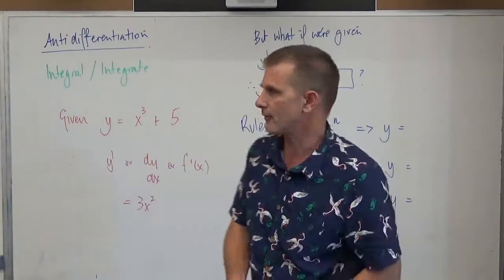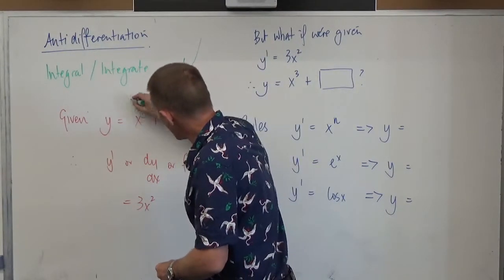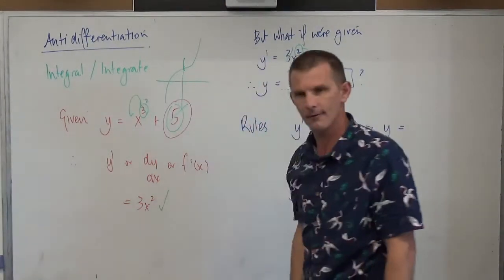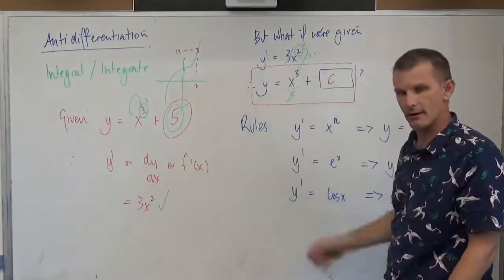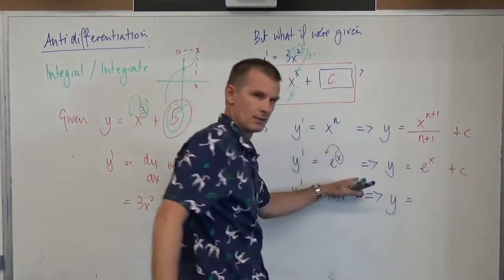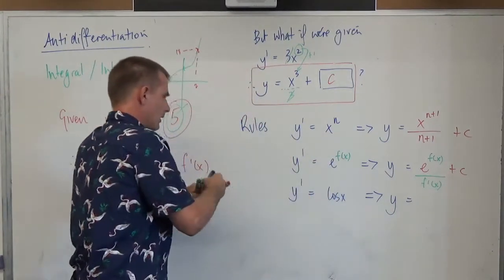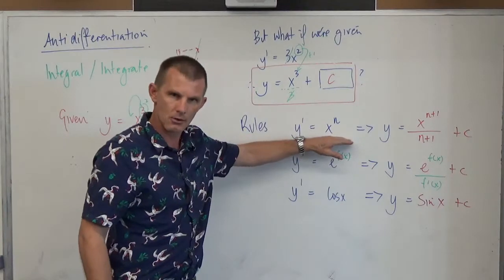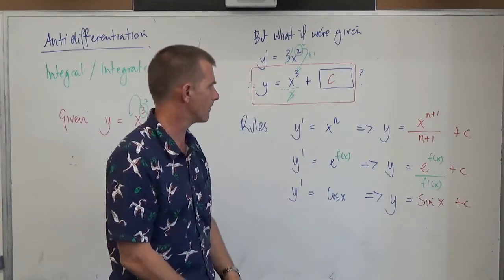Year 12 Methods: Integration - the basics